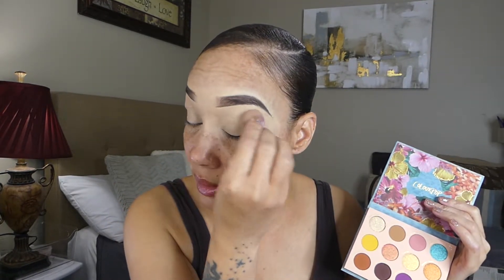ColourPop Cabana Club Eyeshadow Palette | Rosy Mauvy Eyeshadow Look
Please check out other content on my channel as well. :) HAVE ANY SUGGESTIONS OR REQUESTS?

♡♡♡ PRODUCTS USED/MENTIONED ♡♡♡
ColourPop Cabana Club Eyeshadow Palette

Other products used:
Becca Ultimate Coverage 24 Hour-Foundation - Bamboo
CONCEAL + PERFECT 2-IN-1 FOUNDATION AND CONCEALER - Creamy Nude
True Complexion™ Soft Focus Finishing Powder - SHADE Milk Chocolate Finish
LYS Beauty No Limits Matte Bronzer - Courage - Tan
Cross Fluffy Natural Faux Mink Lashes (3D994 GREEN)